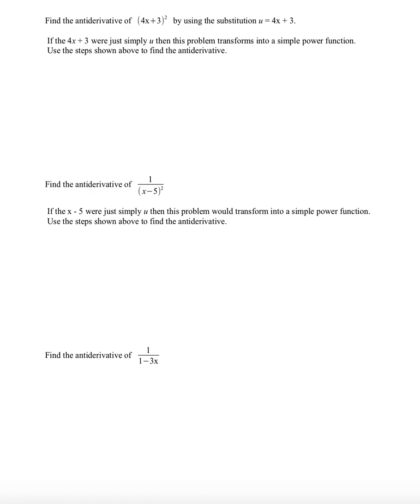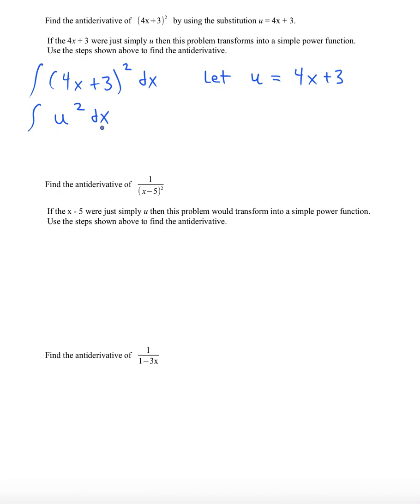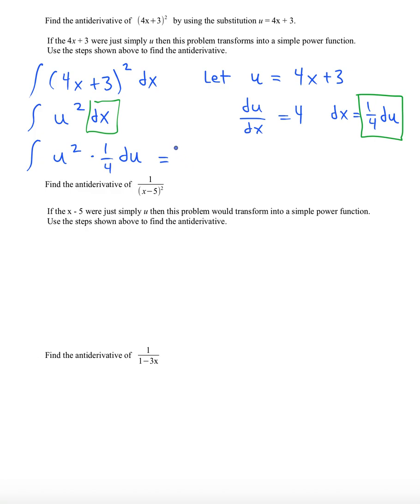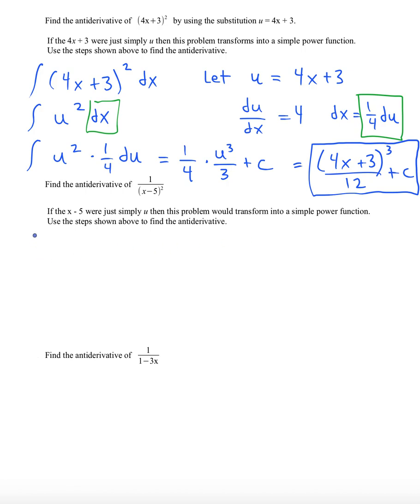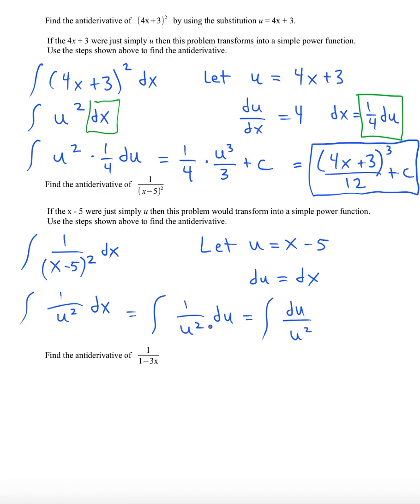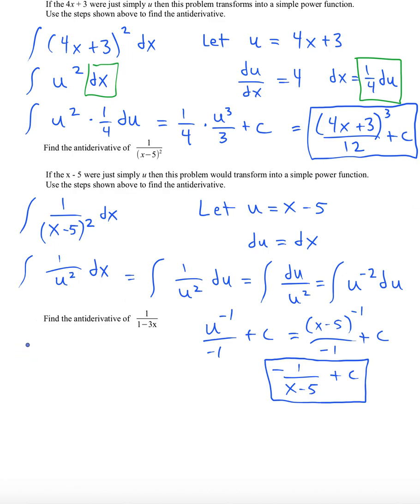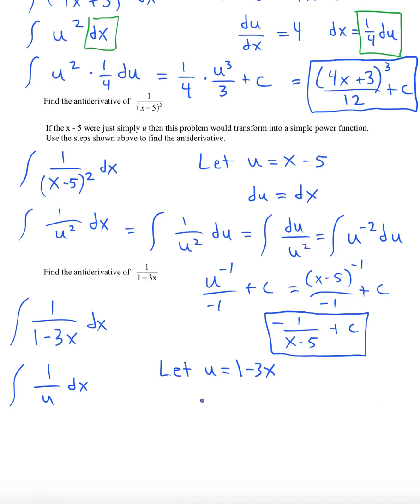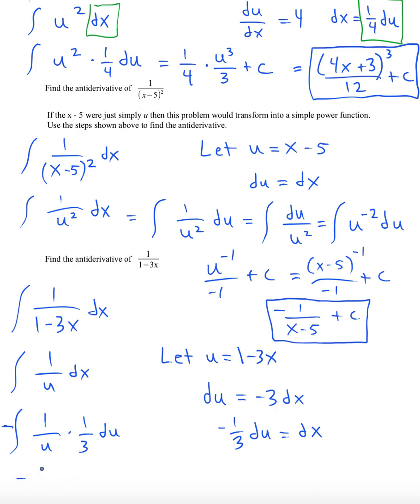u substitution examples